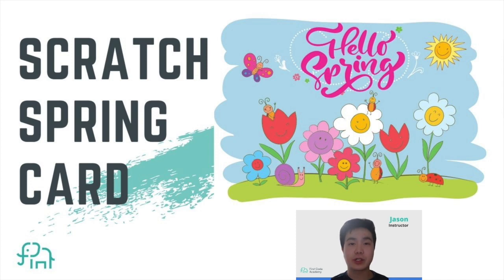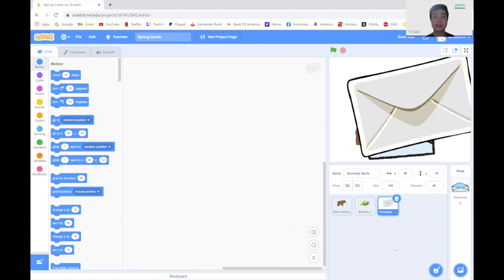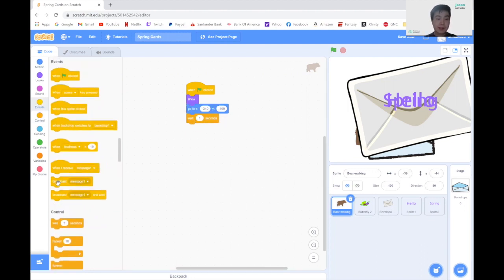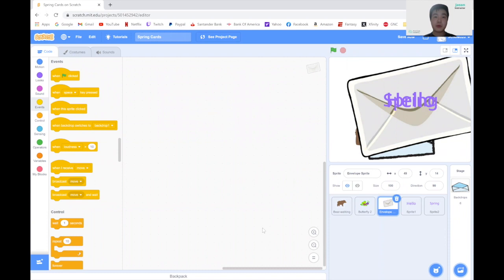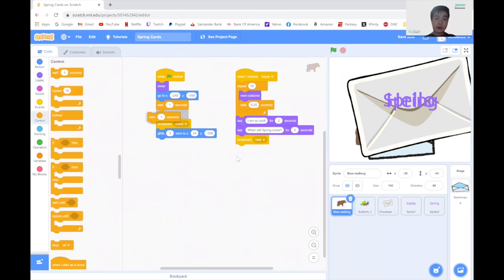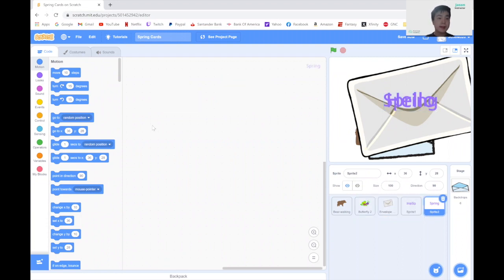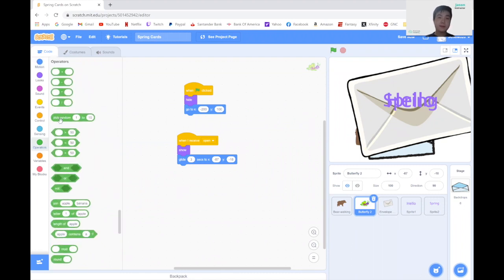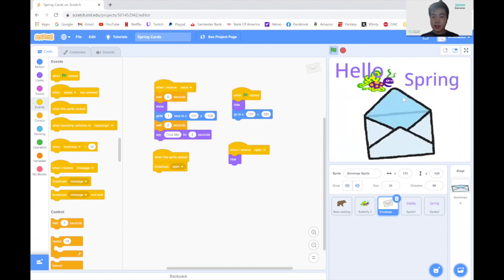How to Make a Scratch Spring Card | Beginner Scratch Animation Tutorial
This is a beginner-friendly, 18 minute Scratch Animation Tutorial on how to make a greeting card.

Follow along with this fun Scratch animation tutorial aimed at beginners. This project is created with a focus on the season of Spring. This step-by-step tutorial guides you on how to do a beautiful story on how a bear finds an envelope that welcomes the Spring season. From this tutorial, you will learn how to use costumes, backdrops, and motion blocks to make a fun animation. Learn to code with our top-notch instructors at First Code Academy. This tutorial is designed by our world-class instructors at First Code Academy for beginners to learn Scratch Programming. Scratch is a beginner-friendly programming language developed by the Massachusetts Institute of Technology (MIT) and it is suitable for young kids, as it is a block-based programming language that allows for drag and drop and is easy to code.

Hi everyone!